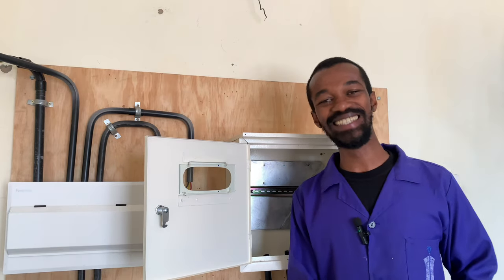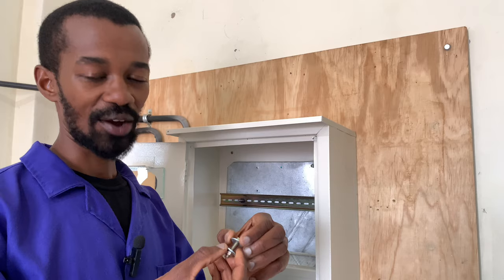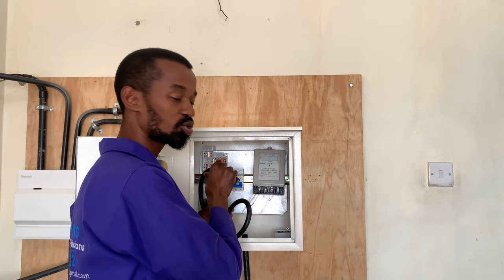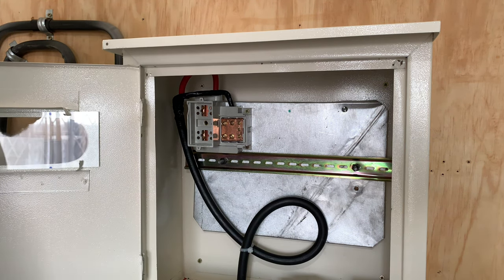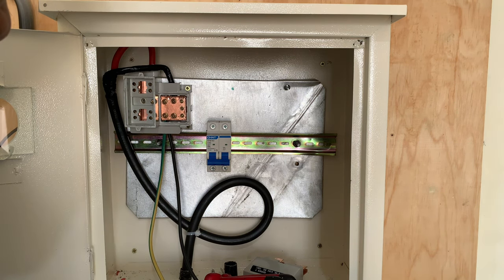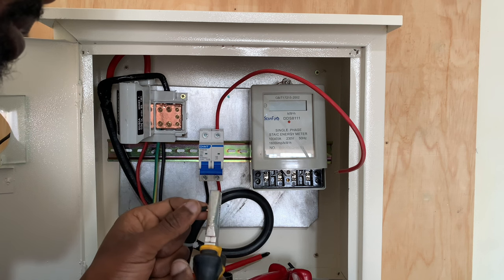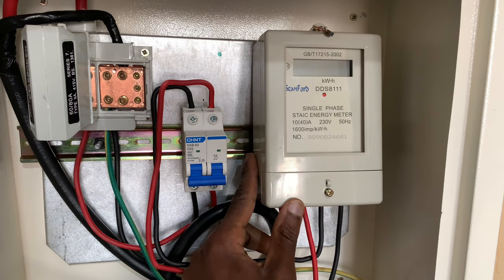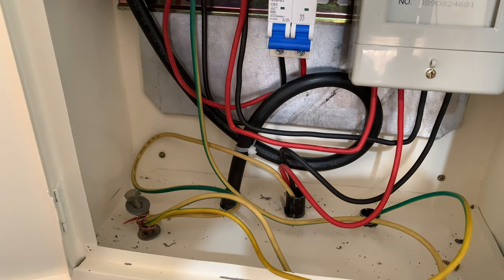Electrical Wiring At The Meter Box (DIY Version)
A meter box or board is the link between the power grid and your home electrical system.

How safe is your electrical wiring system?

Loose connections are a recipe for disaster in the home electrical installation.

A consumer unit is the heart of every electrical installation and it must not miss.
Proper wiring of all the circuits in the house are easily monitored by the safety gadgets in your consumer unit.

I will be taking you through the process and explain how sockets, lights and earthing connections are done.

Electrical installation for house wiring should be very safe for the user and the entire property. The world has advanced in technology for renewable energy eg solar and wind power generation.

Home automation has become the norm since we use software such as siri, Alexa and Artificial Intelligence to automate our home electrical and electronics systems making our lives better.